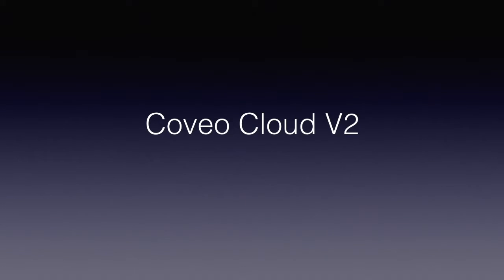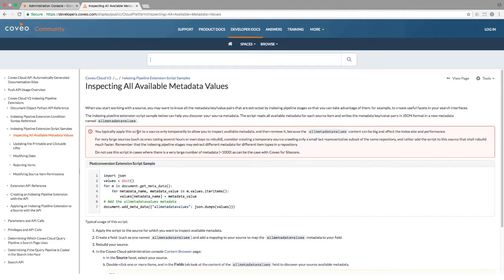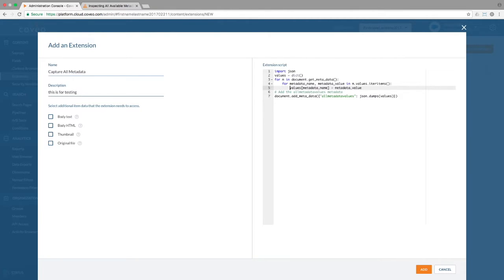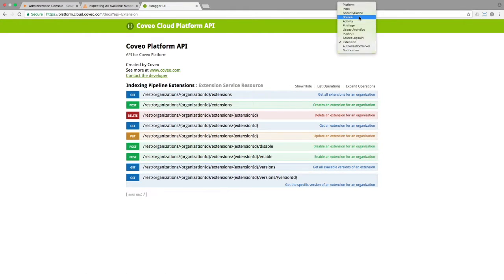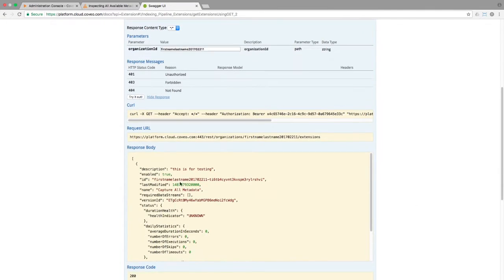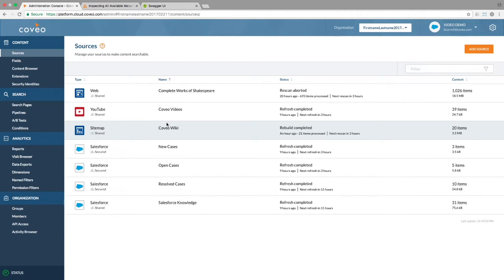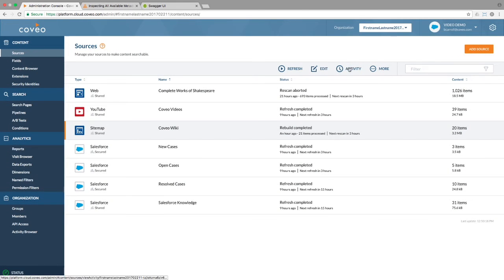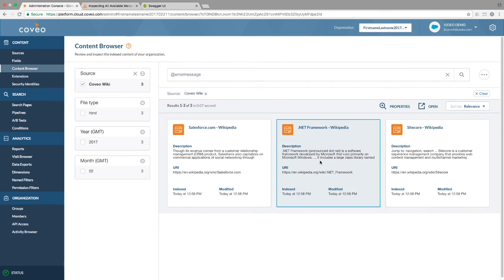Cloud V2 Index Pipeline Extensions : Coveo Bite Size Learning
Learn to configure Coveo Cloud V2 Index Pipeline Extensions using our Cloud Administration Console and our published APIs.

 Coveo Index Pipeline Extensions are a powerful and flexible tool which allow for index-time operations such custom metadata extraction and manipulation, as well as modification to content, quick views, and and other elements of the indexed items.